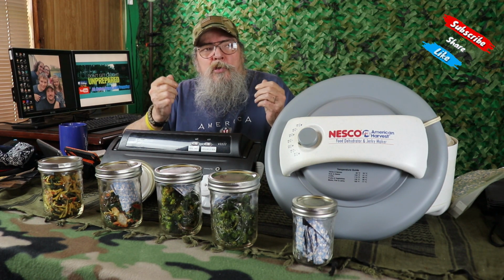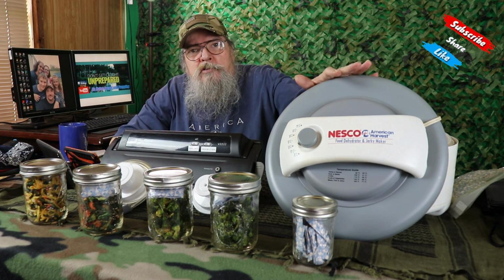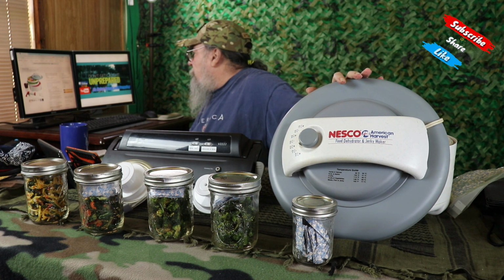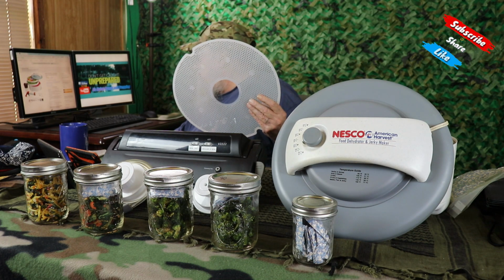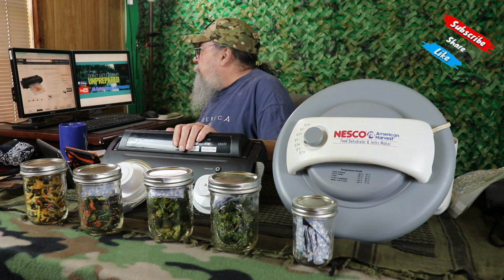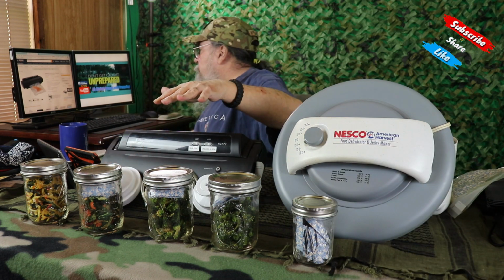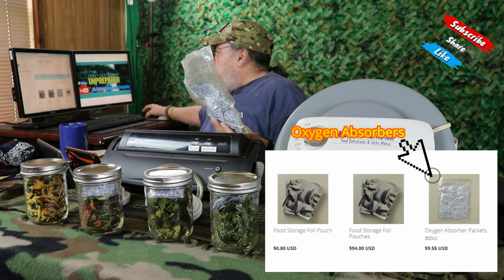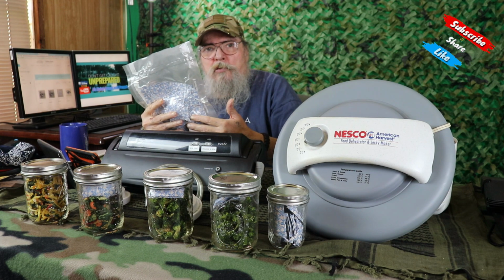My Food Prepps Saved Me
When my freezer went out !

Nesco Food dehydrator